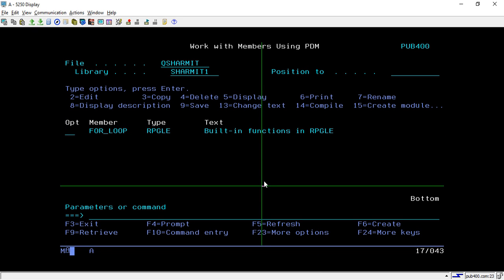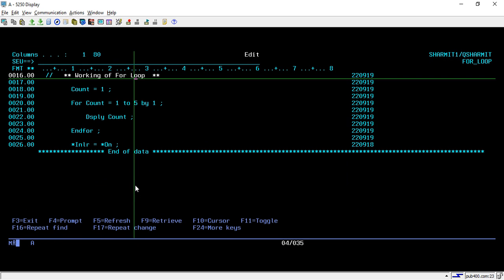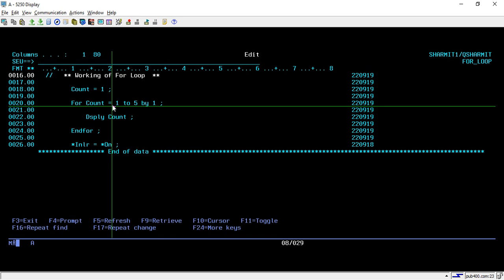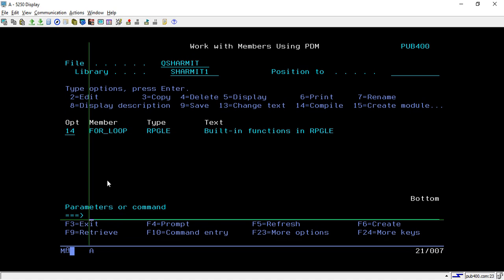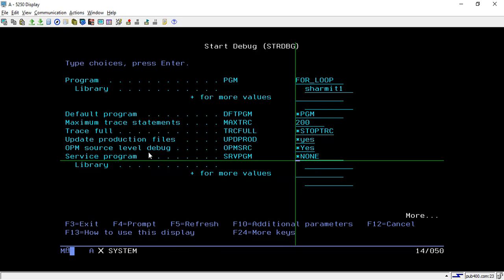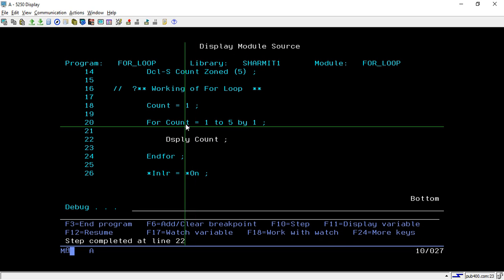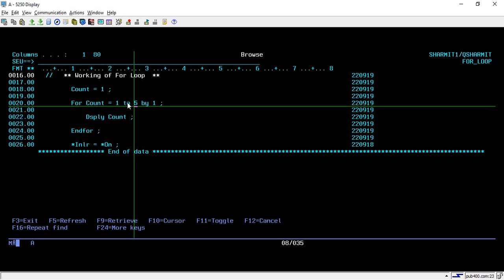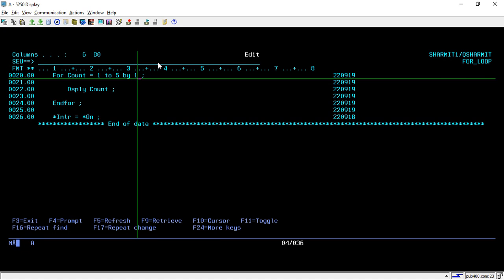IBMi (AS400) Working of for loop in rpgle | as400 tutorial for beginners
1.  Use of FOR and ENDFOR opcode in  RPGLE.
2.  Working of for loop in RPGLE.